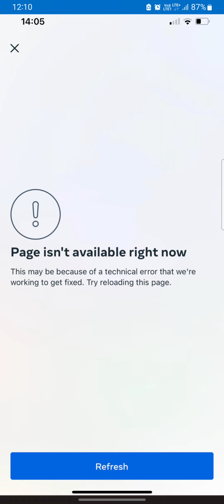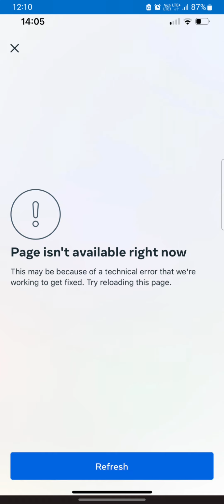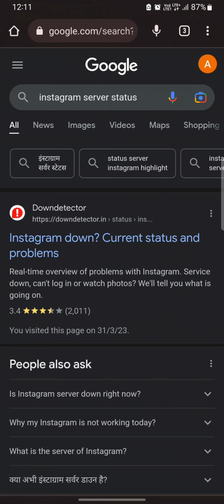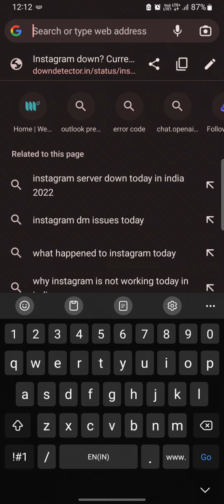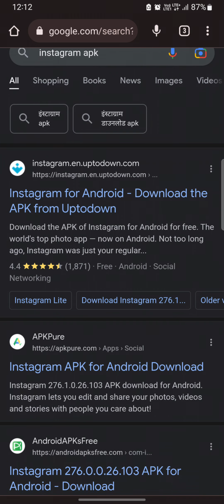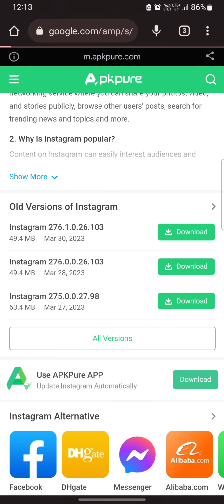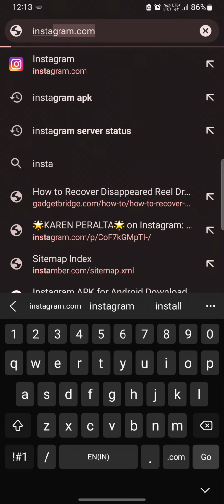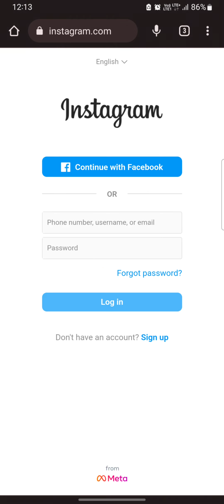How to Fix "Page Isn't Available Right Now" on Instagram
In today's video, we'll be discussing one of the most common errors that Instagram users face - the “Page Isn’t available right now. This may be because of technical error that we are working to get fixed. Try reloading the page” error. It can be frustrating when you're unable to access your account, but don't worry, we've got you covered with several steps to fix this error and get you back to using your account.

00:00 Intro: How to Fix "Page Isn't Available Right Now" on Instagram
00:31 Solution 1: Tap on Refresh Button
00:56 Solution 2: Check Instagram Server Status
02:28 Solution 3: Install the Old Version of Instagram App
03:35 Solution 4: Use Instagram.com Instead of Instagram App
04:20 Solution 5: Update Instagram App to Latest Version
05:21 Conclusion